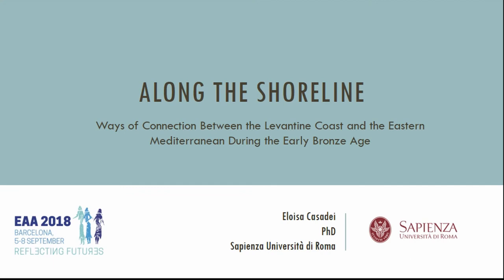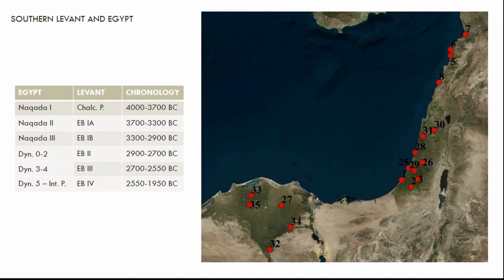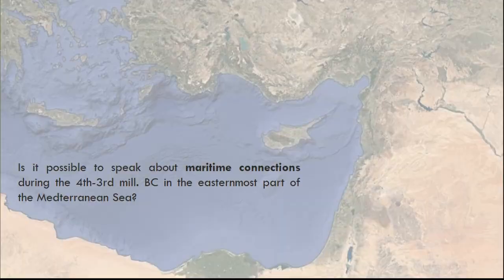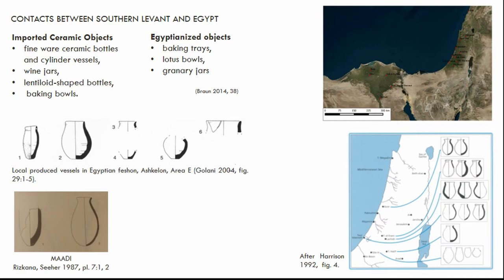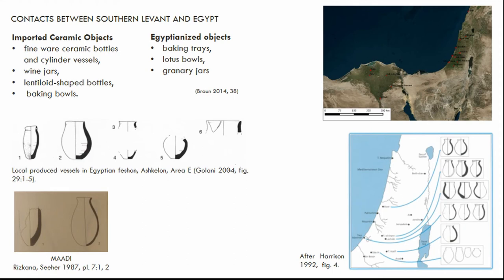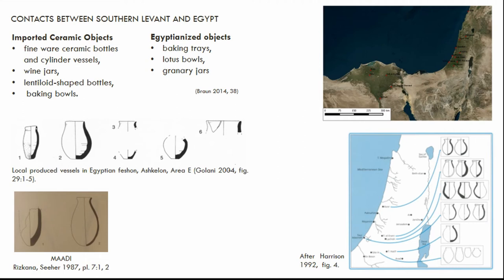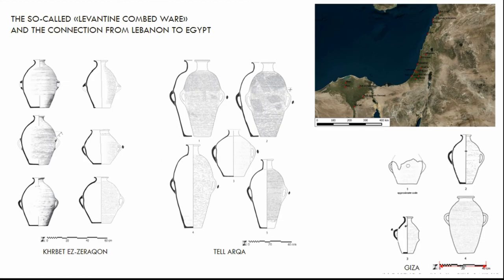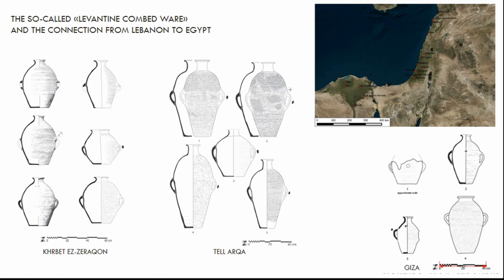ALONG THE SHORELINE WAYS OF CONNECTION BETWEEN THE LEVANTINE COAST AND THE EASTERN MEDITERRANEAN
During history, the Mediterranean Sea has represented a crossroad of peoples and cultures. In some cases, this net of interconnections provoked the spread of styles and ideas that can be followed along the shores of the Mediterranean coasts. Some of these manifestations can be clearly identified in the pottery repertoire of the Early Bronze I on the Levantine coast, where traces ofentanglement can be detected in the ceramics horizon dated to that period. The creation and diffusion of ceramic vessels provide information regarding three aspects of the social life. On the one hand, the quantitative and spatial analysis of the shapes indicate social practices of food behaviour, from the storing to cooking and consuming of solids and liquids. Secondly, the recurrence of specific decorations or styles gives information regarding the fashion and the preferences expressed by people. Finally, the sharing of a particular “ways-of-doing” in a wider area strongly determined the circulation of shared working practices. The paper intends to analyse the Early Bronze ceramics repertoires of the coastal sites along the easternmost shore of the Mediterranean Sea, from the Southern Levantine coast to Lebanon and Southern Syria, with the aim to recognize and isolate the presence of shared elements that can better define the bond between the different coastal communities.

Author(s): Casadei, Eloisa (Sapienza University of Rome)